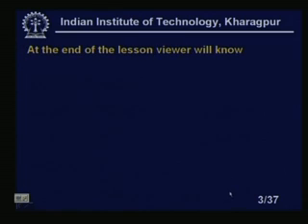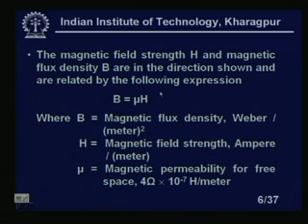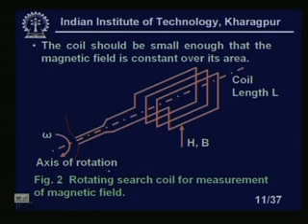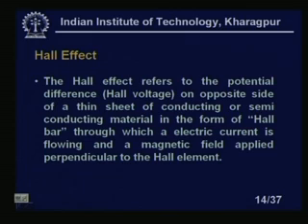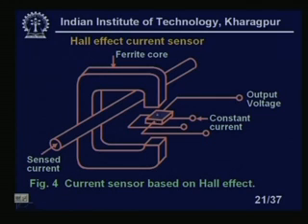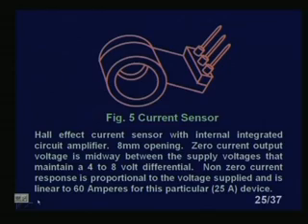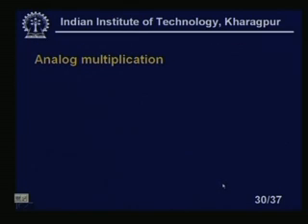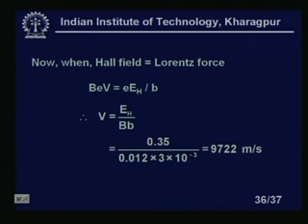Lecture -27 Measurement Of Magnetic Field